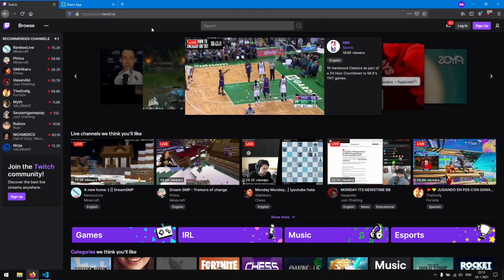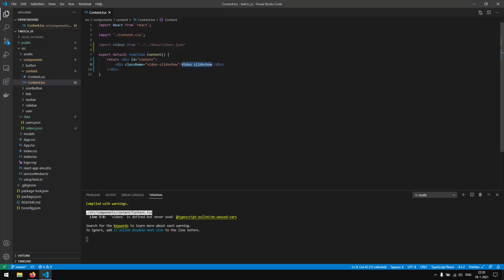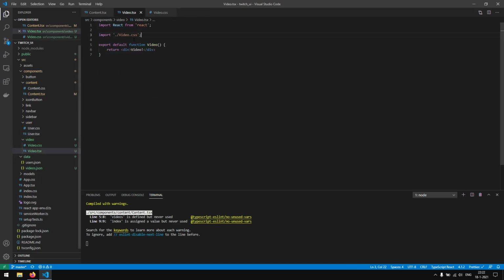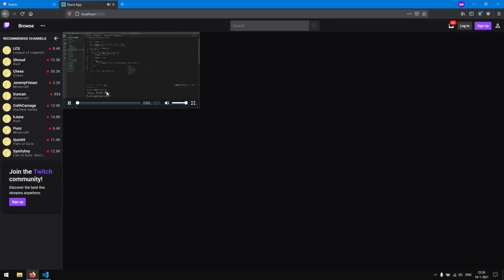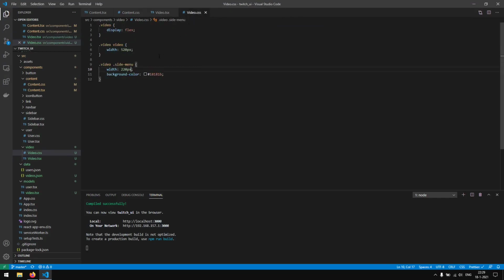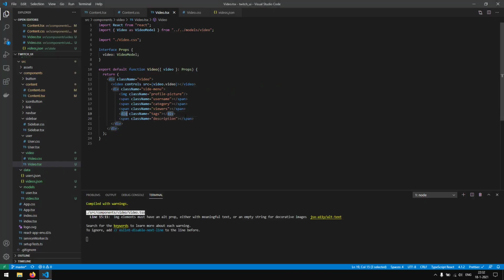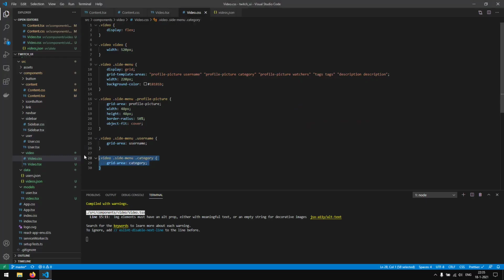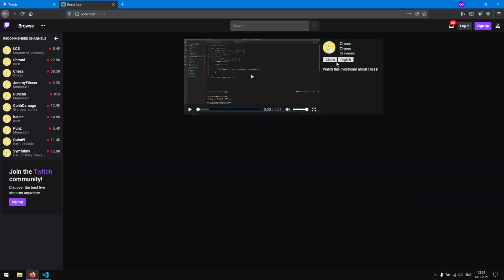Create the Twitch UI with ReactJS - Part 11: Single video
In this part of the series we start creating the video slideshow. The first step is to add a single video to it.

Timestamps:
0:00 Introduction
2:00 Creating videos.json
6:15 Creating video component
7:30 Creating video model
12:15 Adding side menu
14:05 Adding grid to the side menu
16:44 Populating video component
17:55 Styling side menu